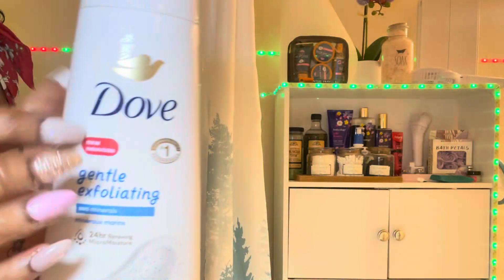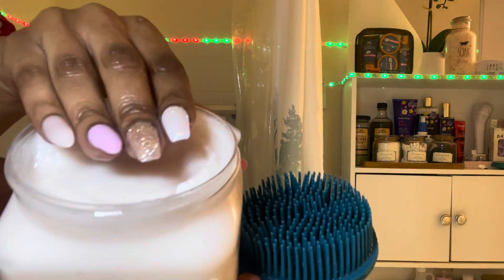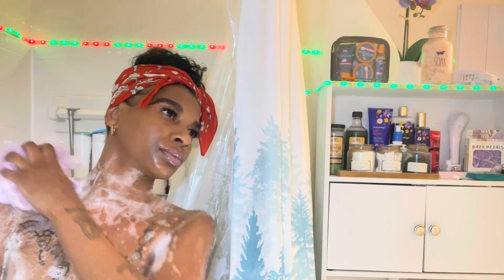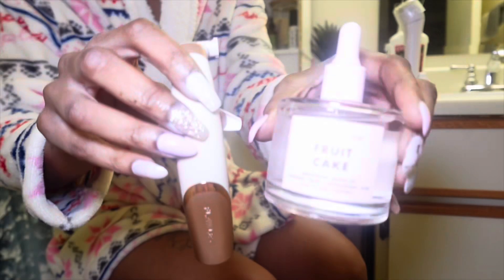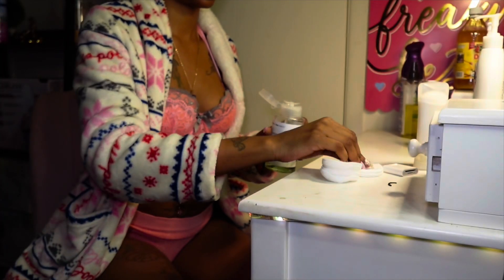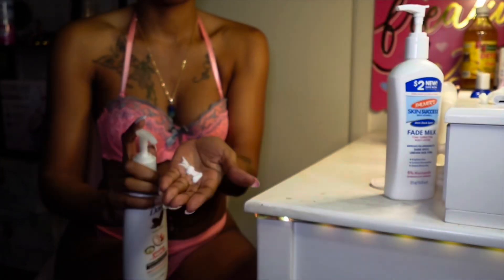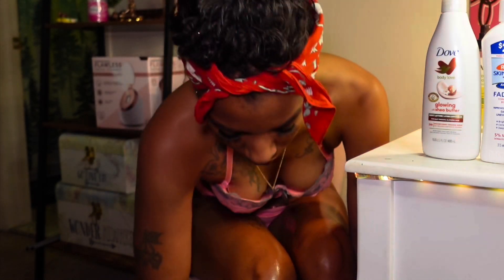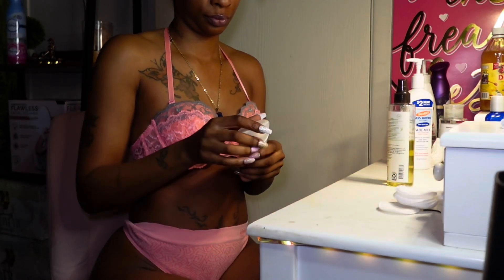AFTER SHOWER CARE ROUTINE| EXFOLIATING + SHAVING ROUTINE|After Shower Maintenance Care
Hello my Nova Babies todays video will be a after shower routine , I hope you enjoy don’t forget to Like Comment and Subscribe Cause it’s a whole VIBE over here OKAY

Amazon Store🛍

NovaStarr🪷